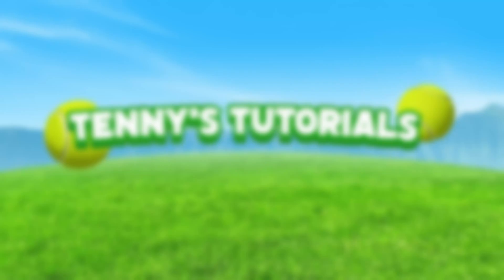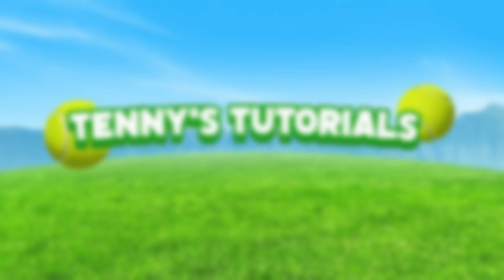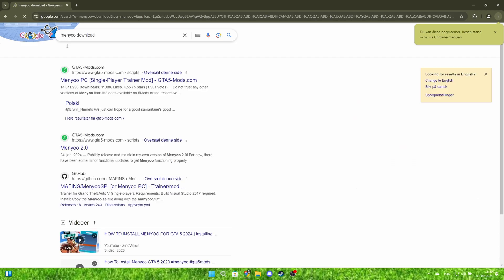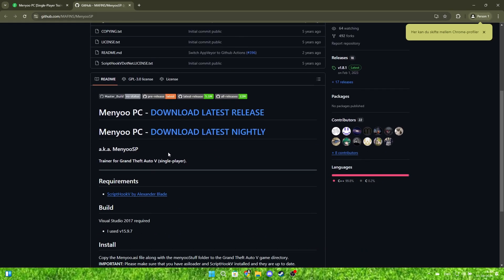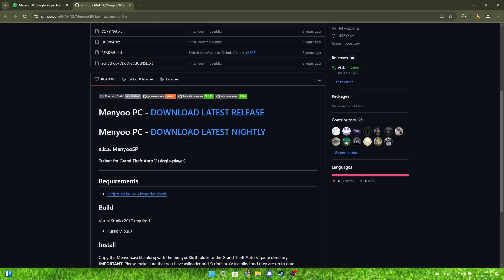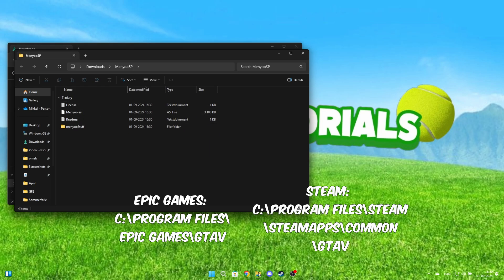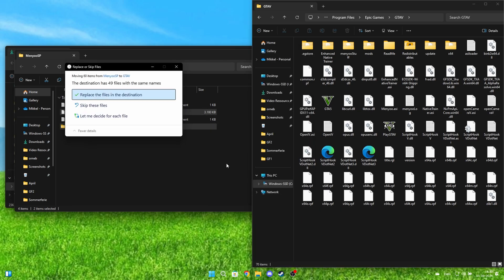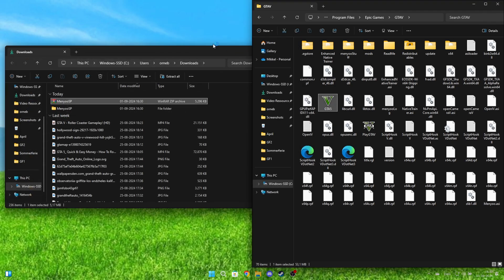How To Fix Menyoo.asi Script Hook V Error | GTA 5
In This Video, i'm Showing How To Fix Menyoo.asi Script Hook V Error!
Intro: (0:00)
Download: (0:14)
Testing The Changes (1:05)
Outro: (1:58)
🎥EDITING PROGRAM🎥
DaVinci Resolve 18
© Tenny's 2024